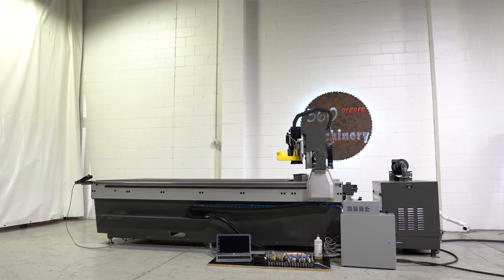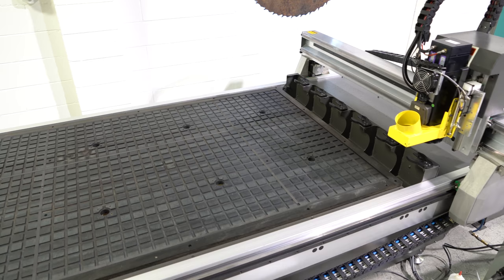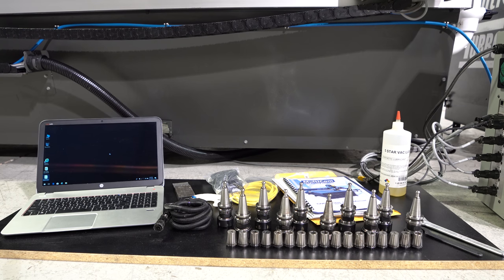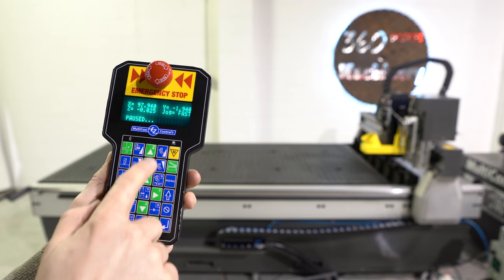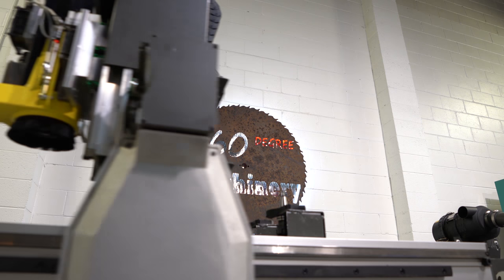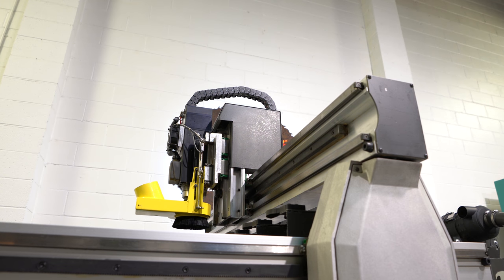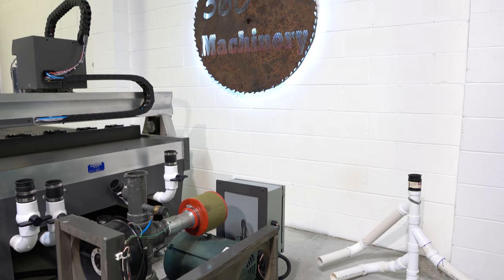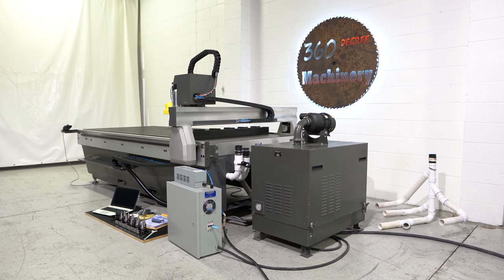2006 MULTICAM 1000 SERIES 4’X8′ CNC ROUTER W/ATC & VACUUM PUMP